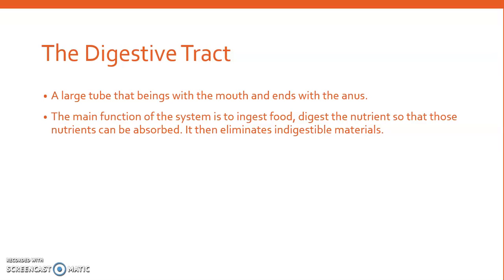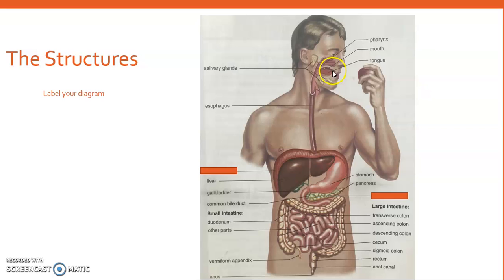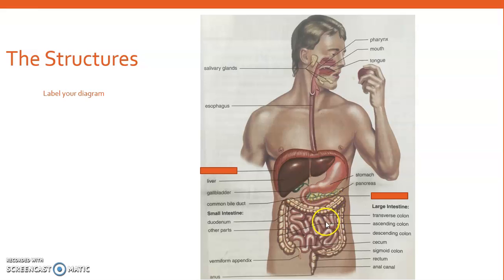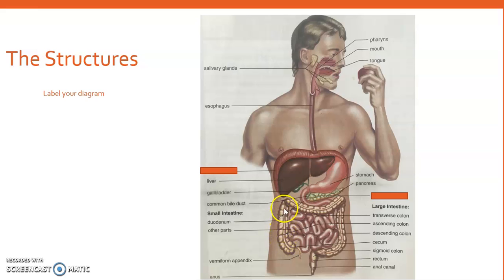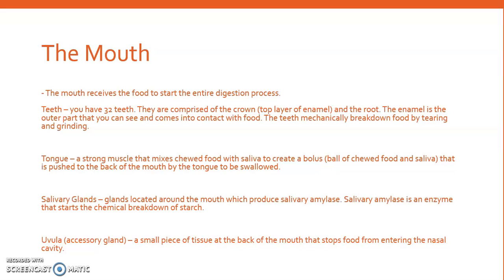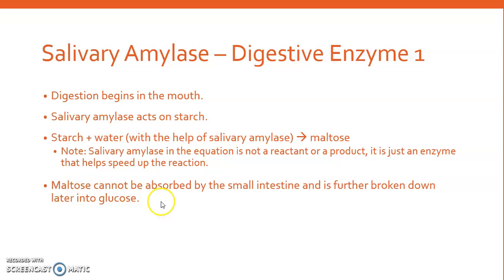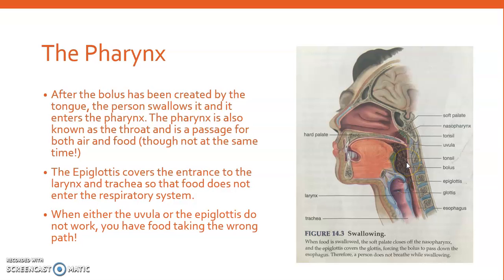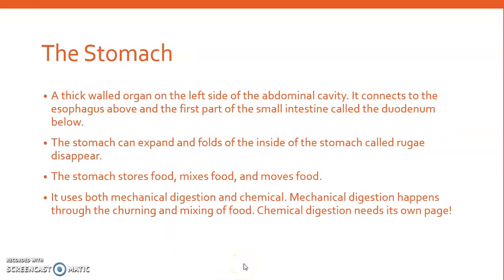Diagram of Digestive System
Discussing the digestive system diagram and the function of the different parts up to the stomach.